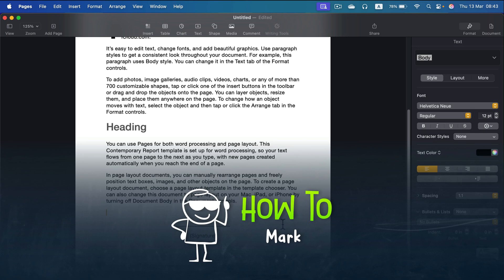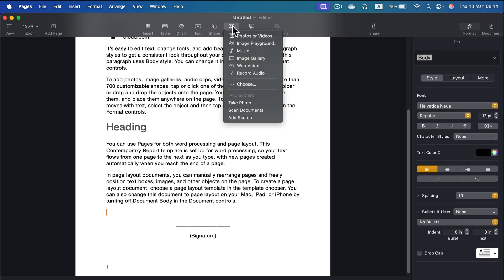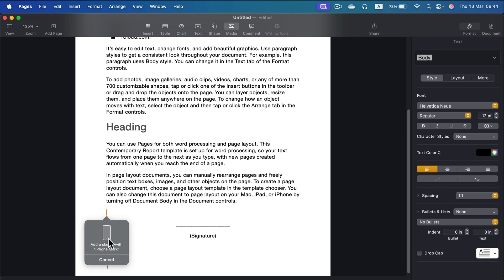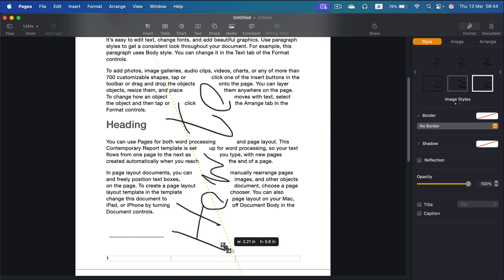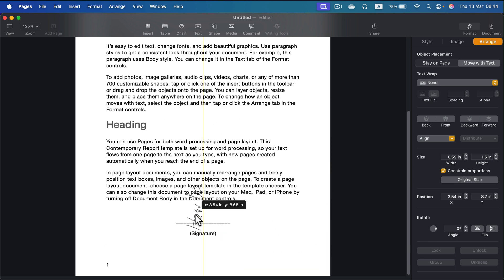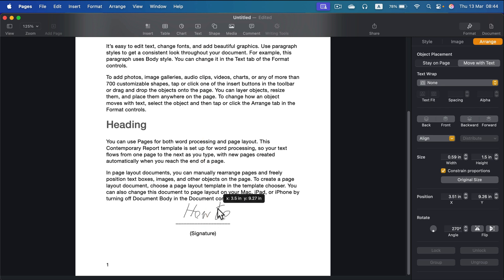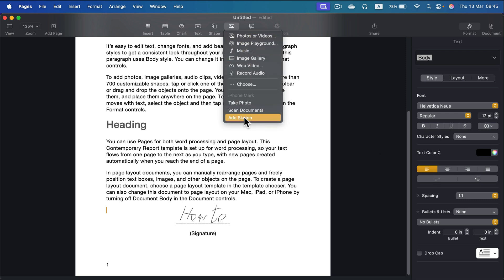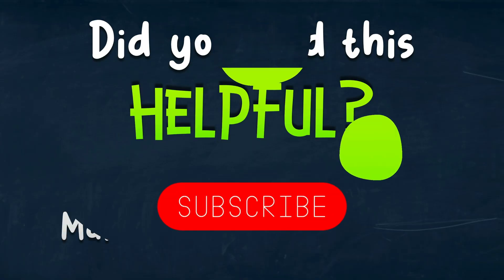How to Add a Signature in Apple Pages on Mac from iPhone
Learn how to insert your signature into Apple Pages documents on your Mac with this comprehensive tutorial! We'll cover creating a digital signature using Preview, saving it as an image, and seamlessly adding it to your Pages documents. Enhance your documents with a personal touch in just a few simple steps.